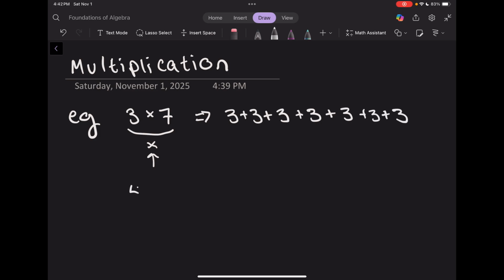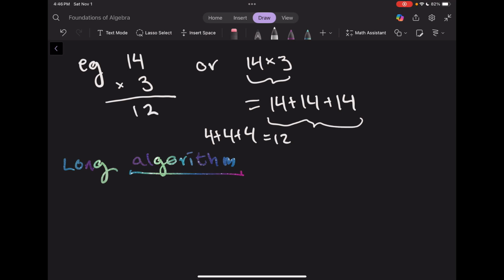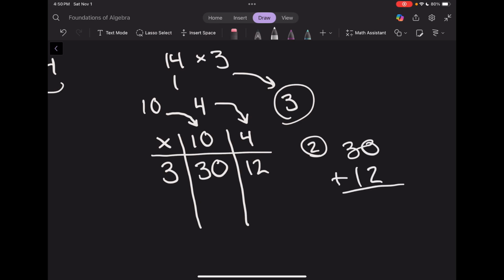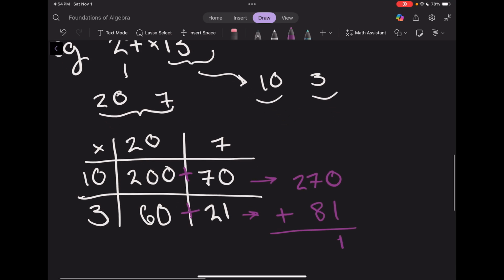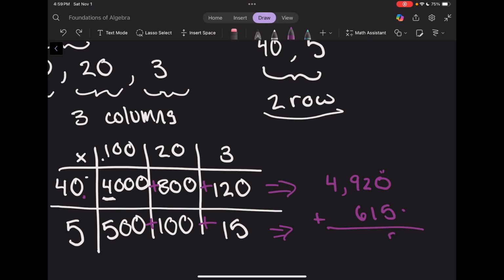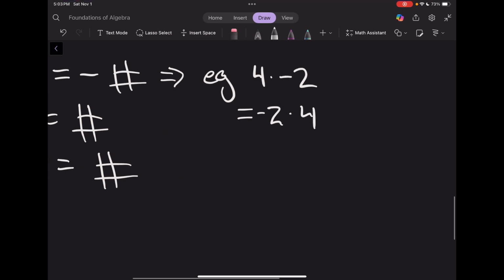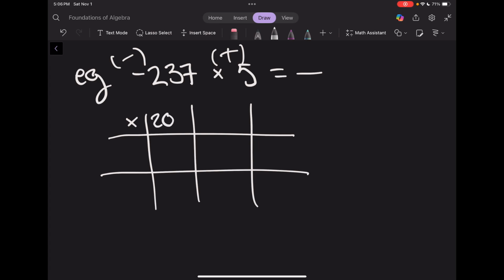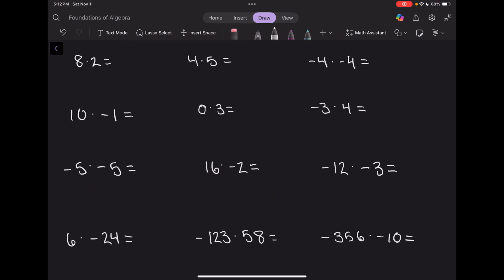How To Multiply Positive and Negative Numbers